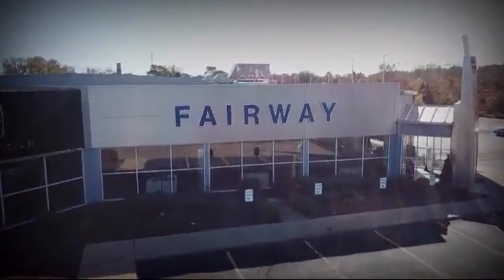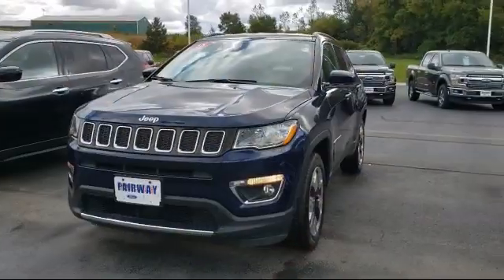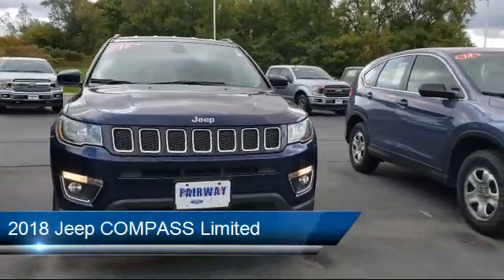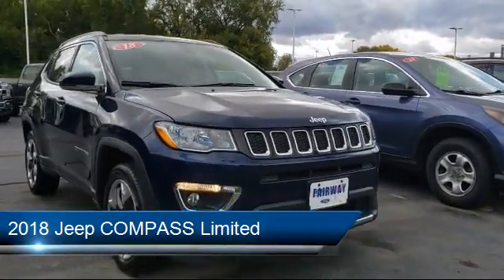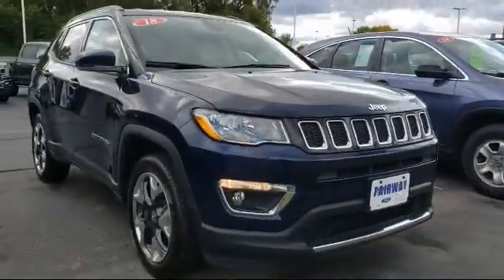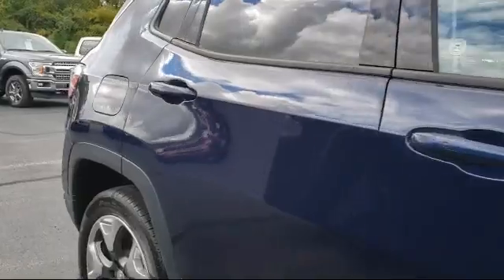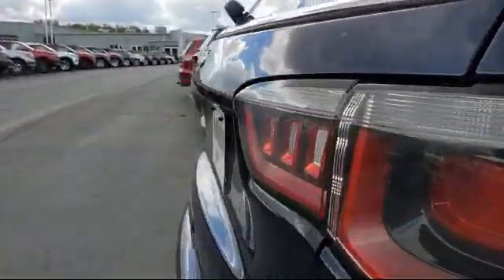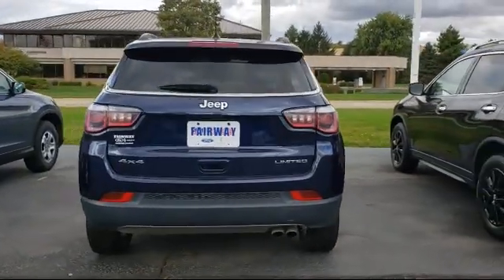2018 Jeep COMPASS Limited Freeport Dixon Rockford Monroe Sterling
2018 Jeep COMPASS Limited Stock Number: P5224 Vin:3C4NJDCB6JT349319.

Fairway Lincoln
555 W. Meadows Drive